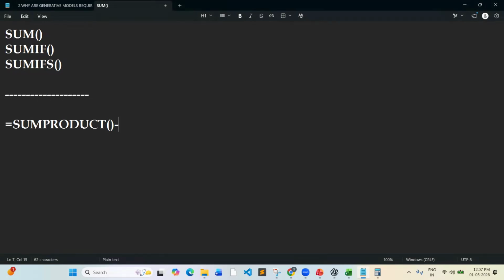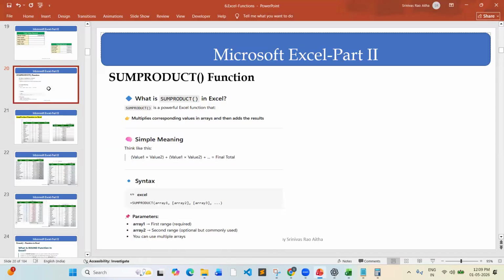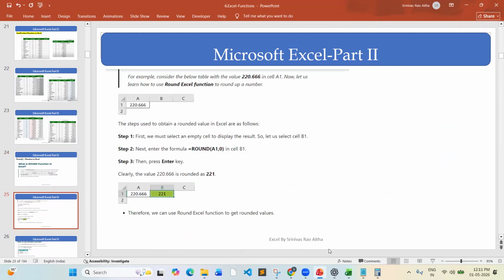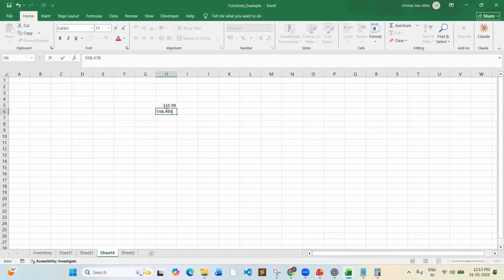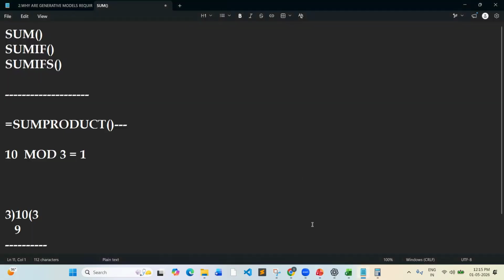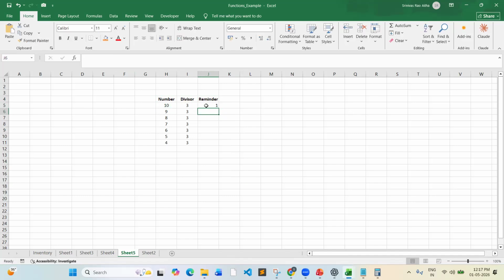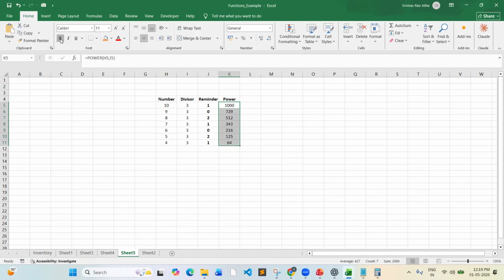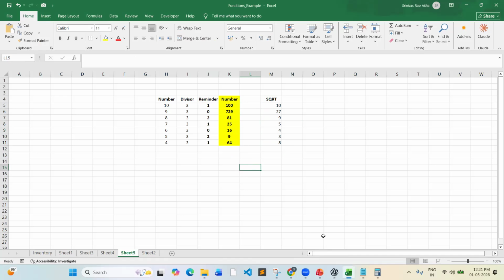10 Excel Functions Math Part 2